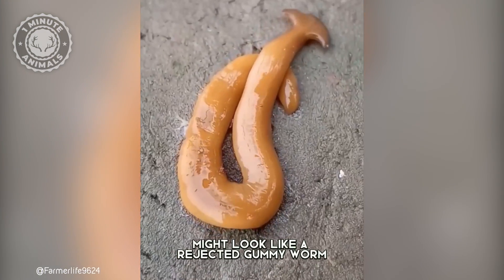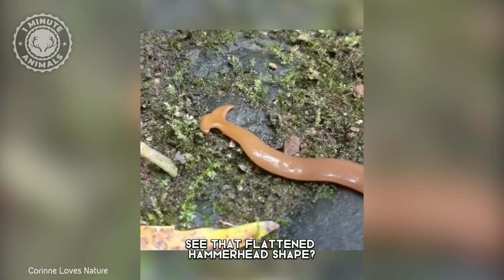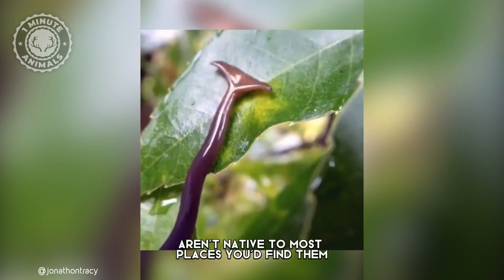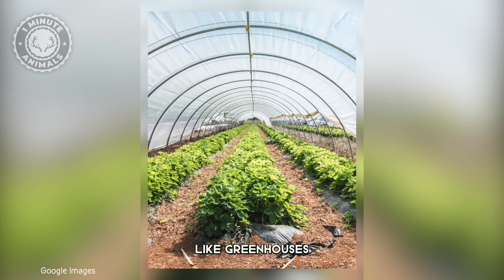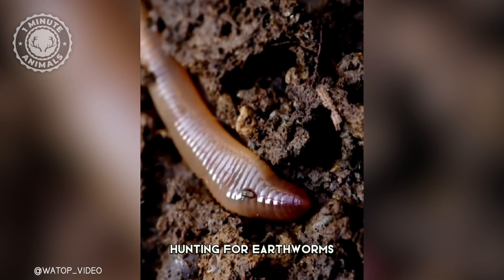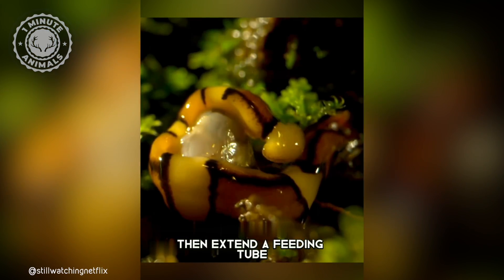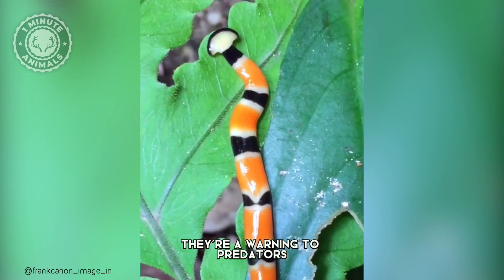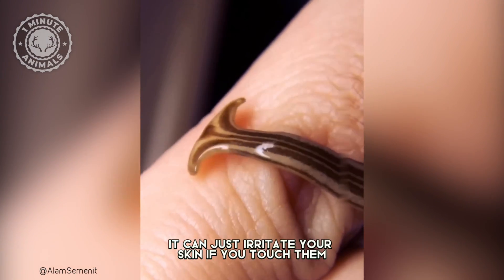Hammerhead Worm 🪱 The Silent Assassin!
Hammerhead Worm - The Silent Assassin! | 1 Minute Animals

Meet the Hammerhead Worm, a stealthy predator lurking in the shadows. With its unique hammer-shaped head, this creature may seem harmless, but beware: it's a silent assassin of the soil! Armed with a voracious appetite for earthworms and other invertebrates, it's a force to be reckoned with in the underground world. Join us as we delve into the intriguing world of the Hammerhead Worm, uncovering its stealthy tactics and remarkable adaptations.